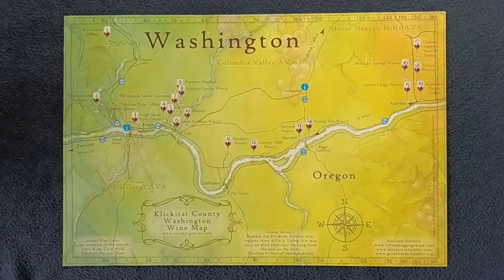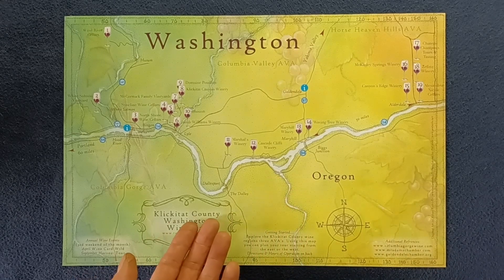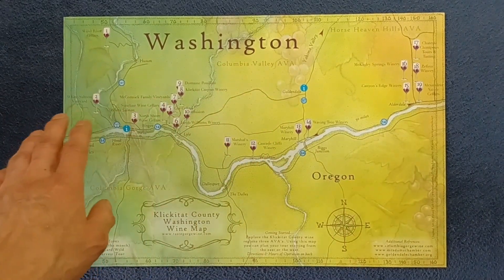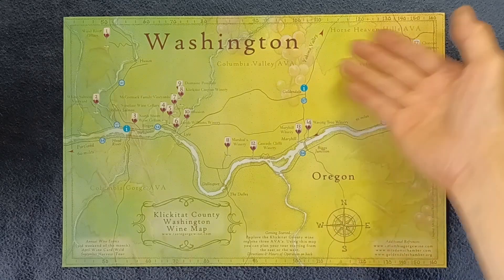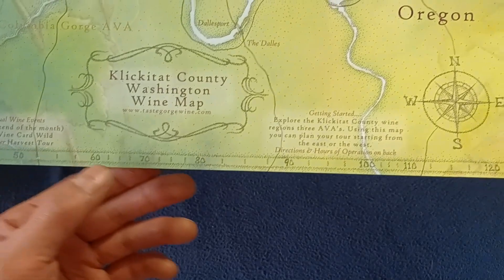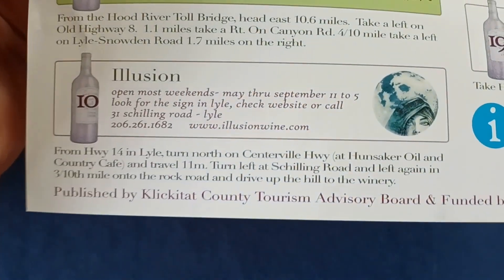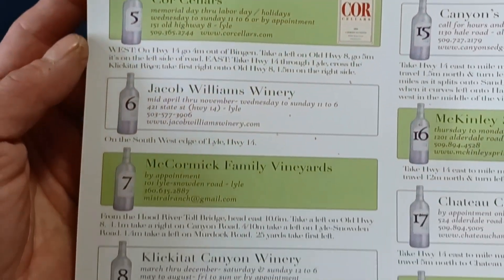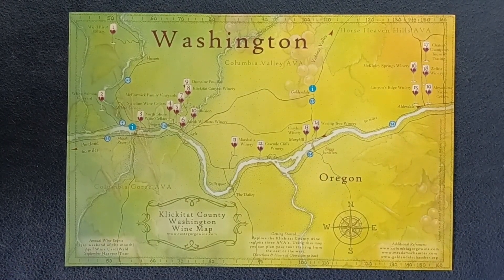WINE MAP REVIEW: KLICKITAT COUNTY, WASHINGTON, WINE MAP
MEDIA REVIEW: KLICKITAT COUNTY, WASHINGTON, WINE MAP
Showing a selection of wineries.
Published by Klickitat County Tourism Advisory Board & Funded by Klickitat County Economic Development Department